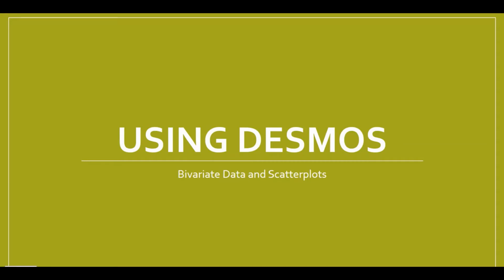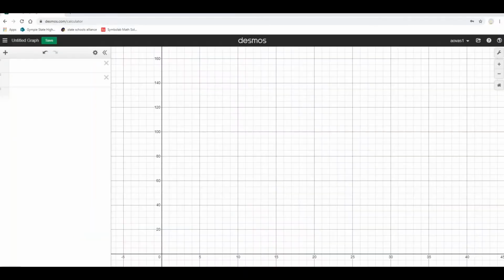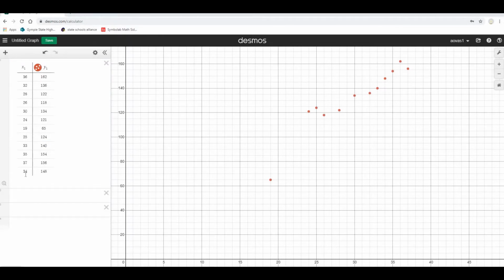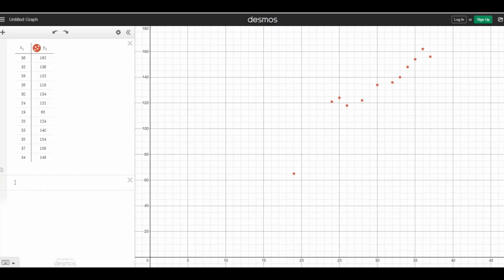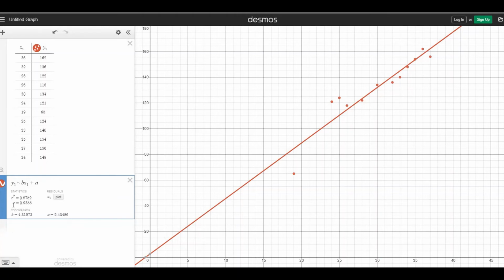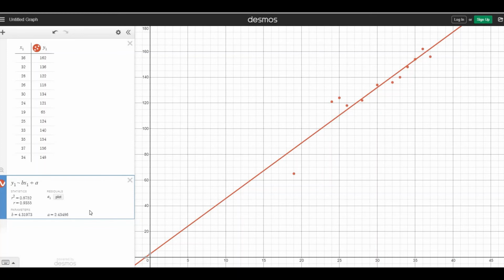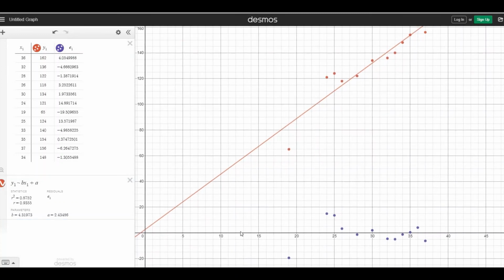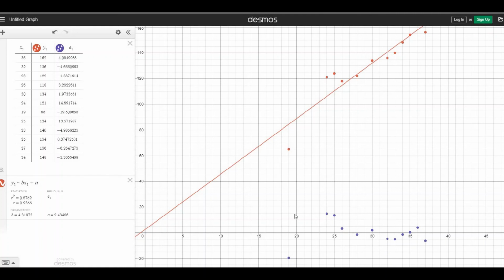Desmos scatterplots with residuals